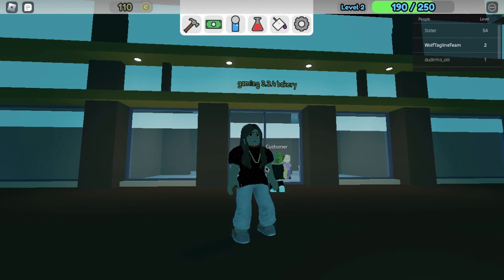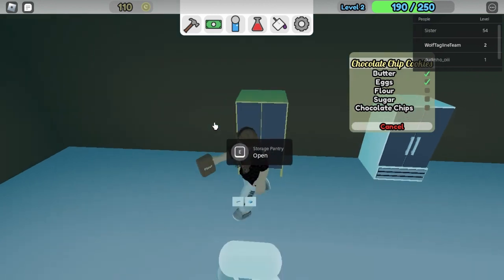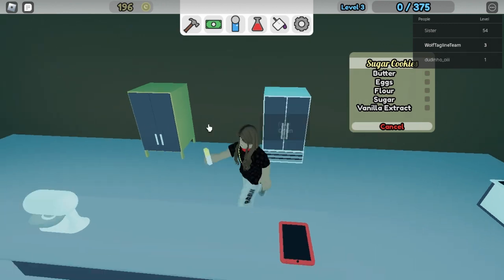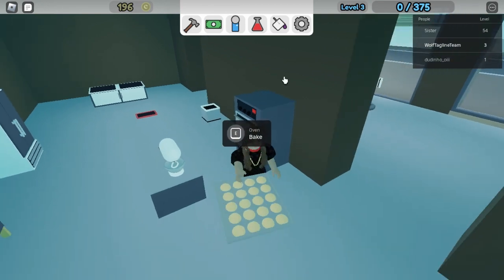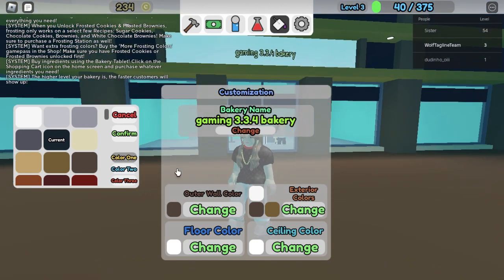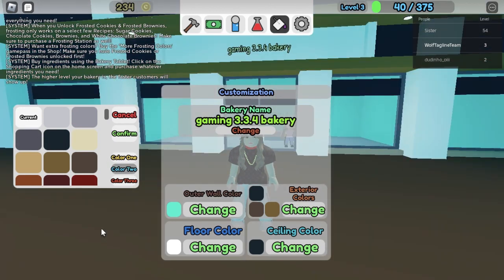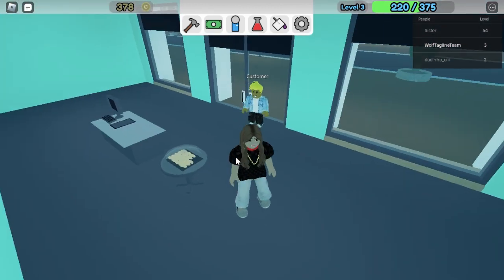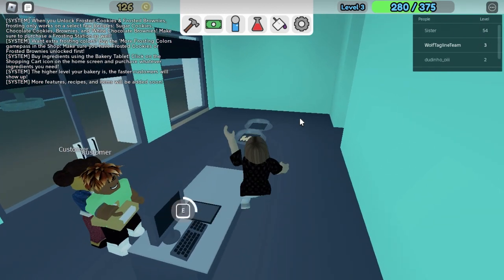Bakery Empire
Don't forget to subscribe @gaming3.3.4   like the video share the video turn on the notification Bell on hope you enjoy the rest of the video  and comment what video should make next